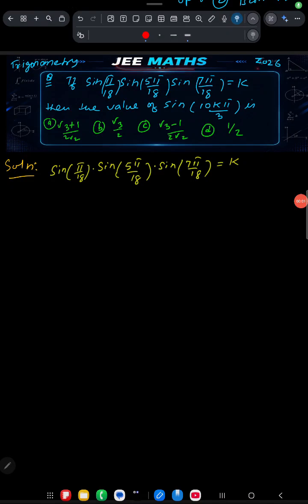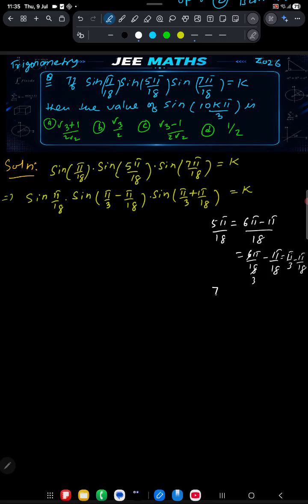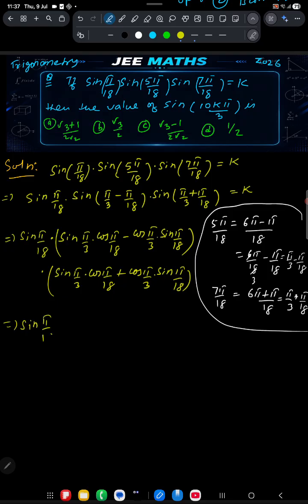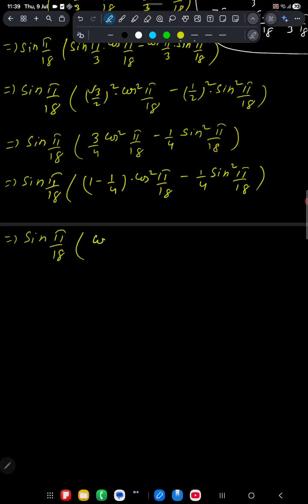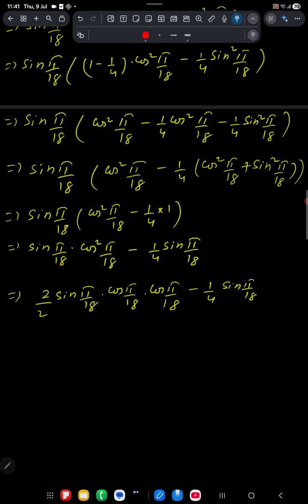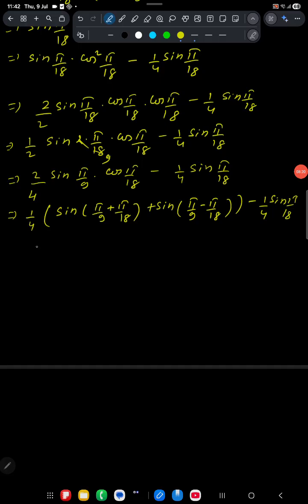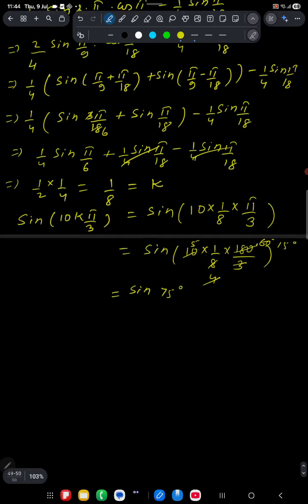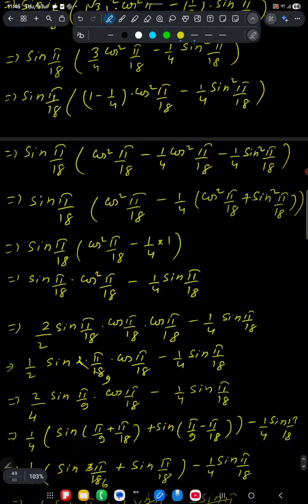If sin(π/18 )sin(5π/18 )sin(7π/18 )=K, then the value of sin( 10Kπ /3) is :